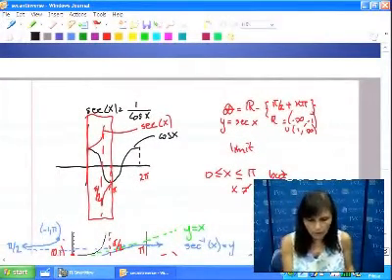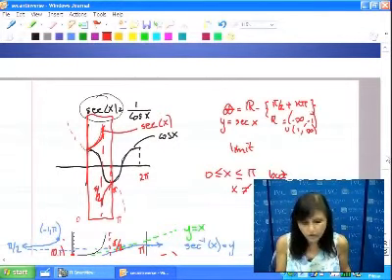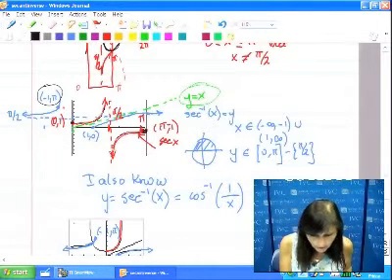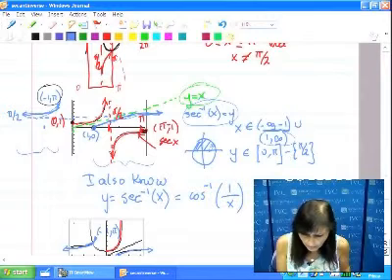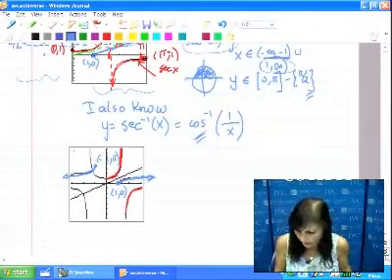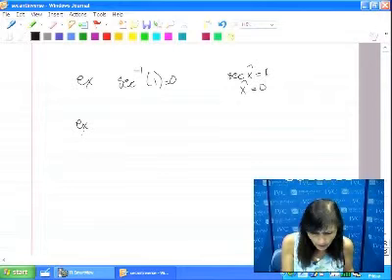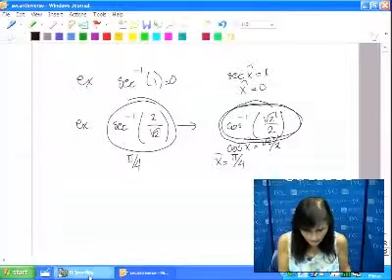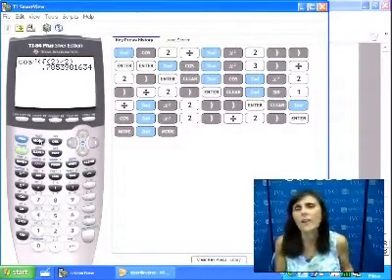12 Trig 1 Inverse Secant